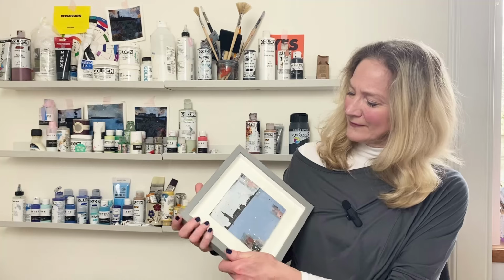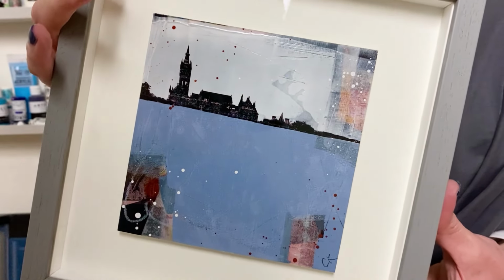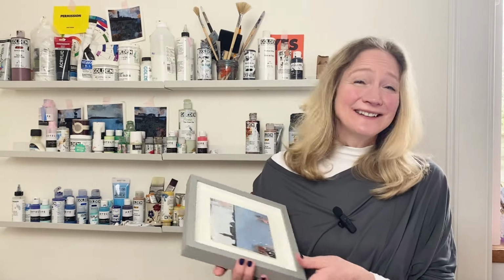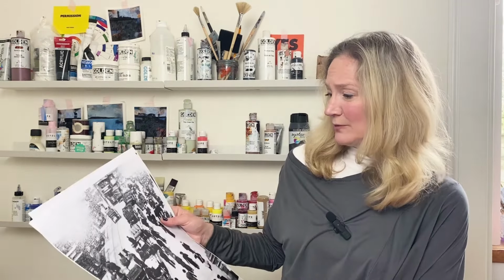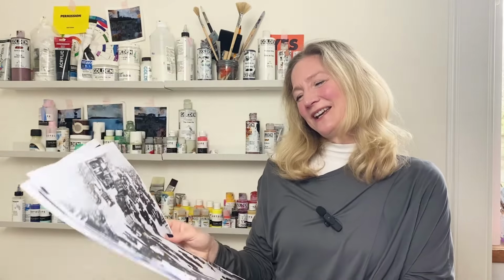Painting and photography: photo transfers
Hope you enjoy this video which shows some photo transferring in action!
Click on the link to sign up to my newsletter and as a special thank you I'll send you my 5 top tips on how to create the perfect photo transfer